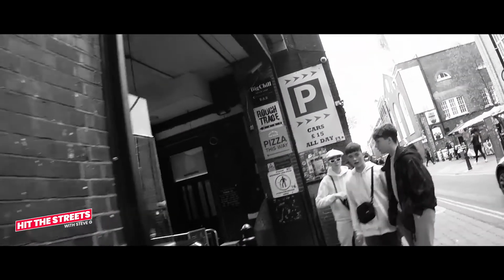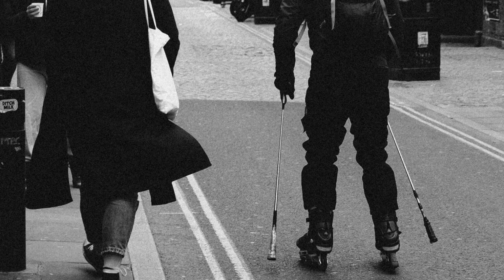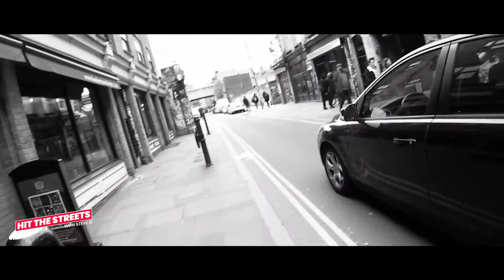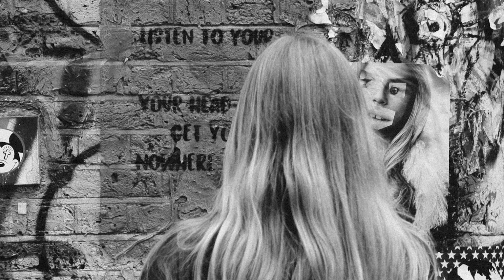Street Photography Review | Shoreditch, London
In this Street Photography Review, I'm looking back at Monday's Street Photography POV Video based in Shoreditch, London and talking about what worked, what didn't work and discussing a few of my favourite photos from the street photo session.

Each Street Photography POV aims to take you, the viewer, on a street photography adventure through London, in search of some awesome street photo action.

Street Photo POV's are created by Steve G and are uploaded on a weekly basis. Street Photo Reviews are posted every Thursday.